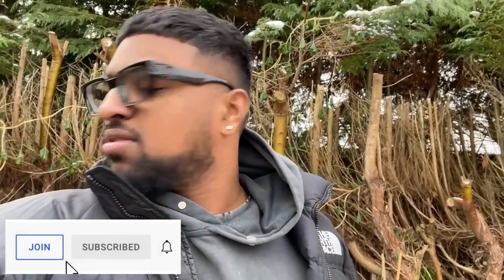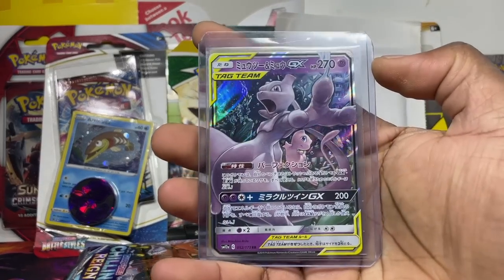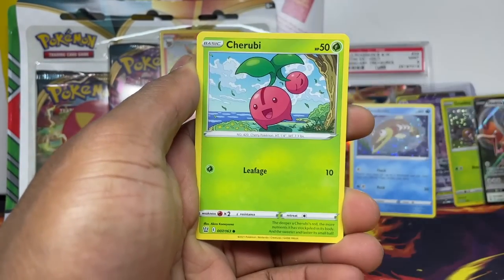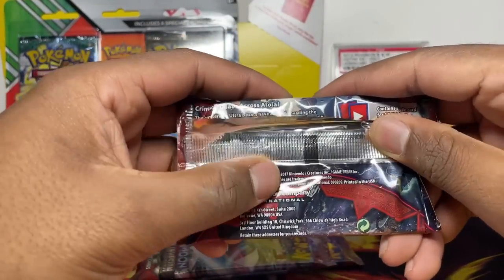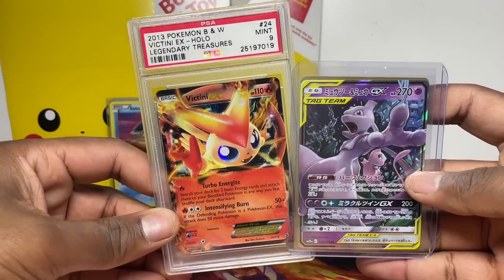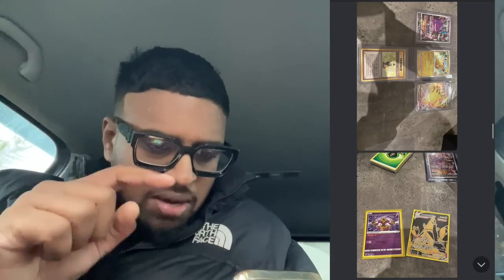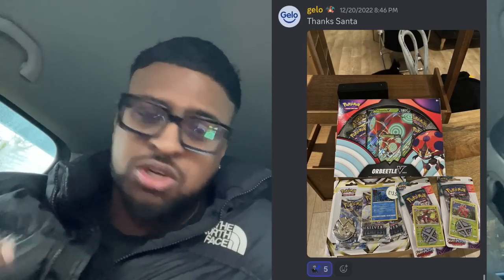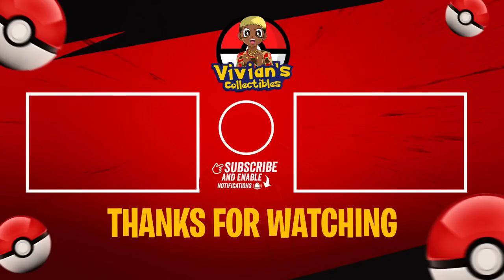POKEMON SECRET SANTA!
Today's video for Christmas I did a SECRET SANTA Pokemon Edition with my Youtube Members! I show you what Pokemon Cards I got and what my community got this Christmas!